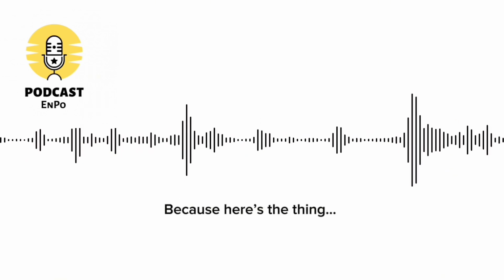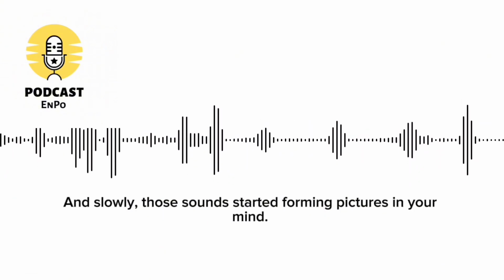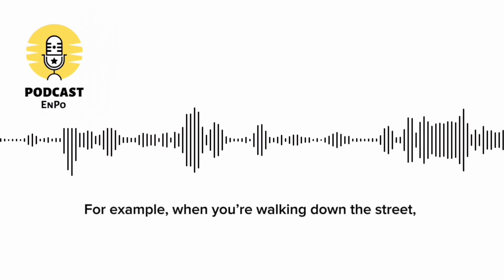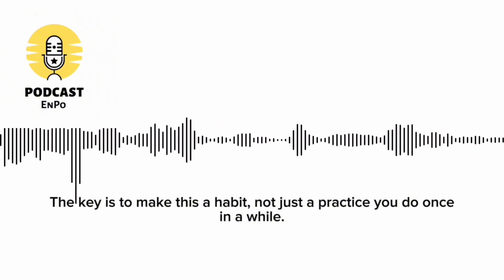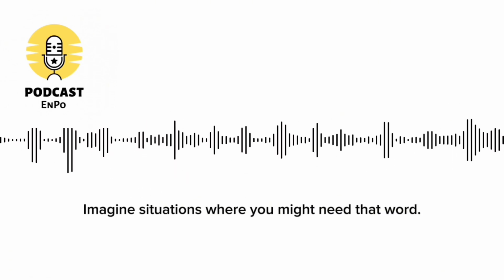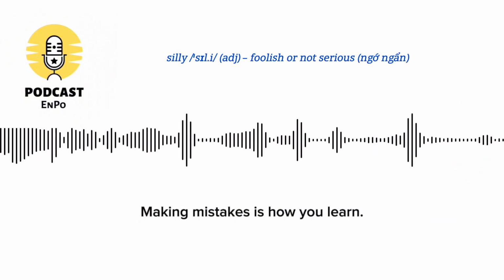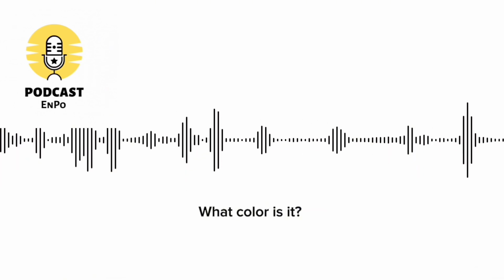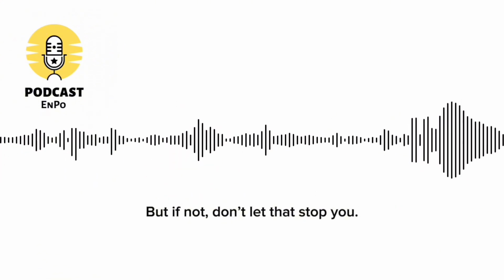How to Think in English Naturally | English Listening Podcast with Subtitles & Word Meanings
Looking to improve your English listening skills and start thinking naturally in English? This podcast is exactly what you need! Discover practical tips, meaningful insights, and engaging content that will help you switch from translating to thinking directly in English. Listen, learn, and grow your English fluency while expanding your vocabulary with detailed word meanings throughout the podcast. Don’t forget to turn on subtitles for better understanding.